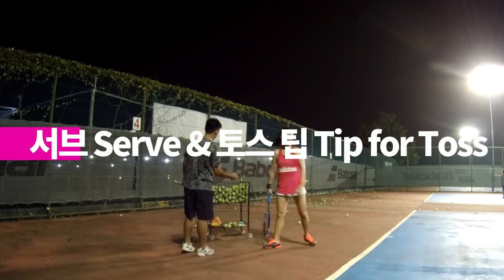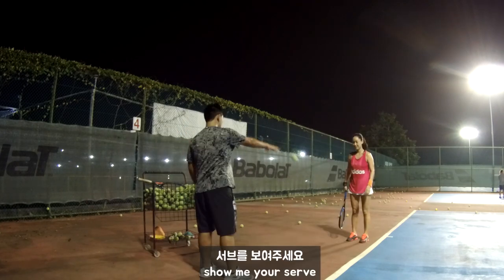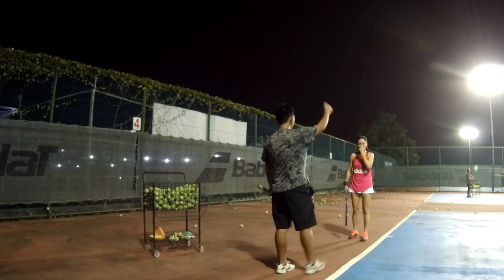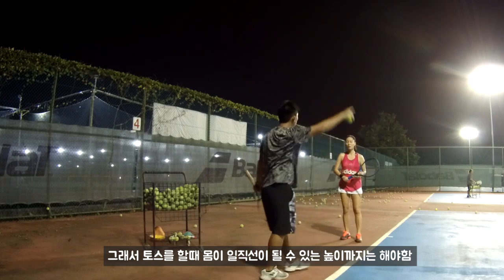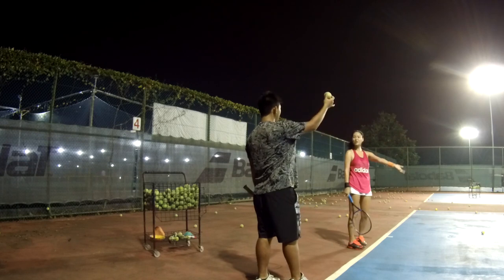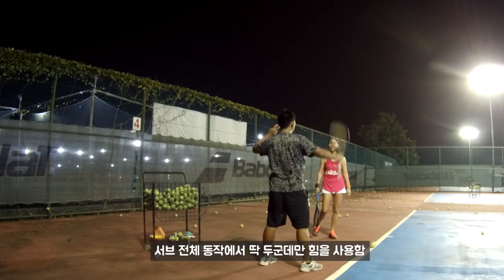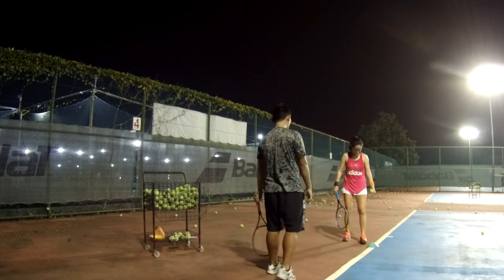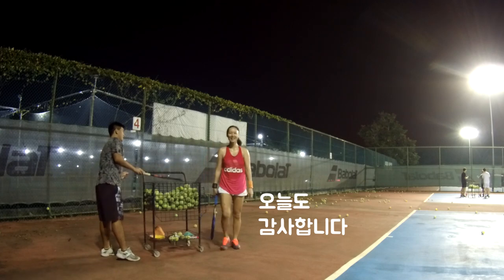핵쉬운 테니스 기본 서브 동작 배우기 + 토스 완전 꿀팁 바로 적용 가능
핵 쉬워서 누구나 따라 할수 있는 테니스 서브 동작을 배웠습니다. 거기에 완전 깜짝 놀란 테니스 토스! 이거 한개로 바로 토스가 되더라구요. 너무나 신기했어요. 테른들은 좀 더 다양하게 발전 시킬수 있겠지만, 저처럼 개선이 많이 필요한 동호인 수준에서 넘나 괜찮은 레슨 이었습니다.
그나저나.. 4K로 안찍었더니 화질이 넘나 떨어지네요. 담부터는 다시 4K로 해봐야겠어요